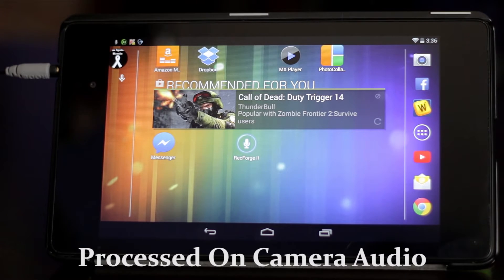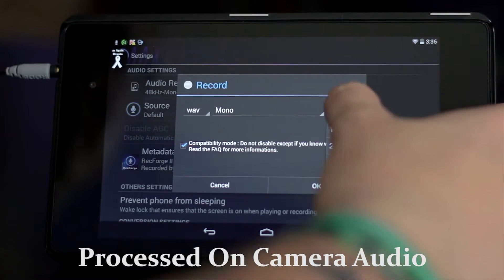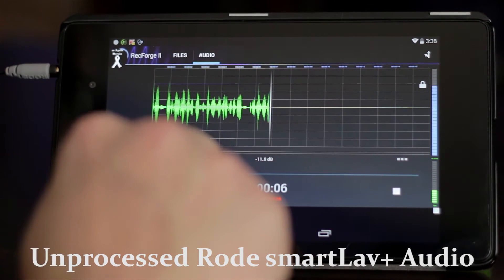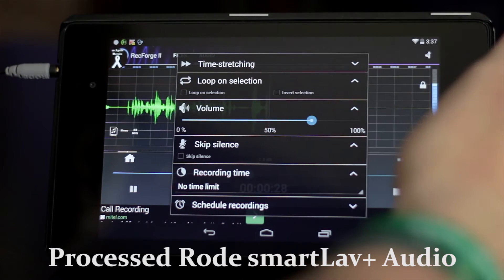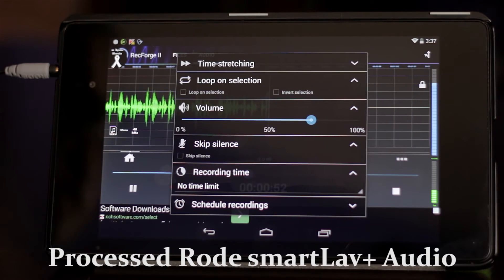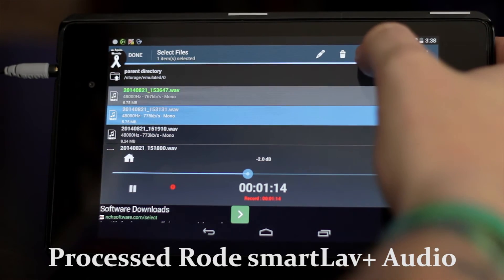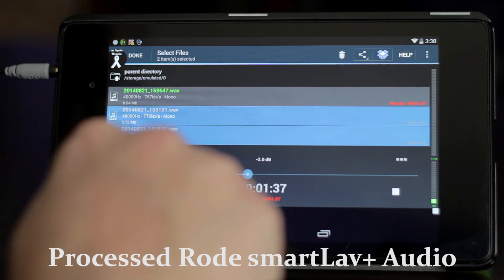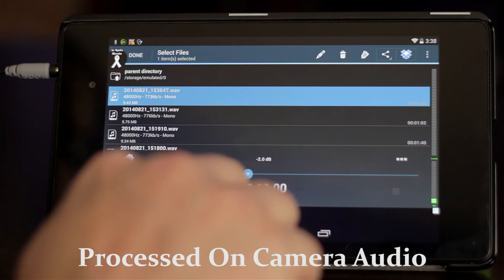Rode smartLav+ with Android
How to use your Rode smarLav+ with your Android powered device.